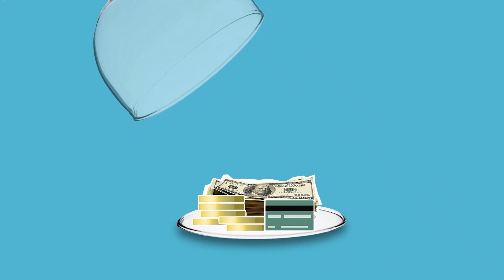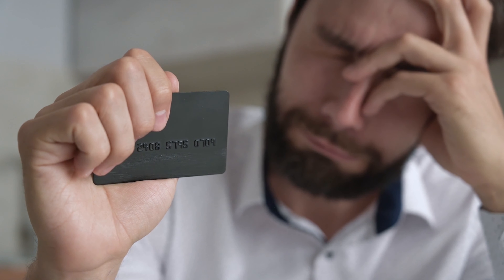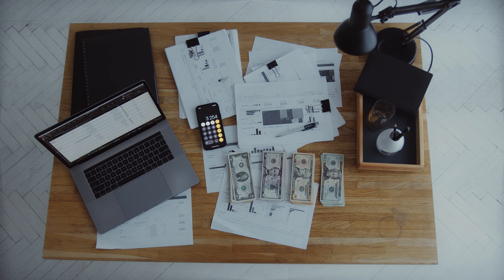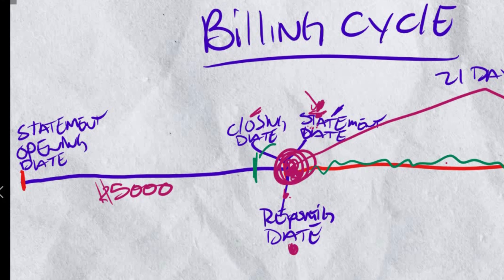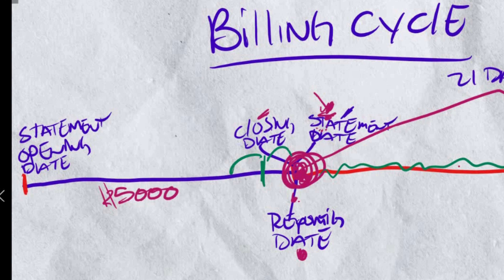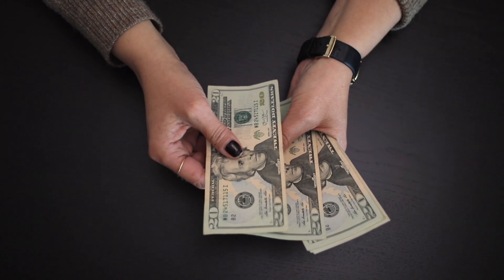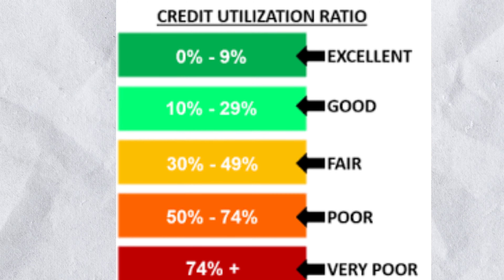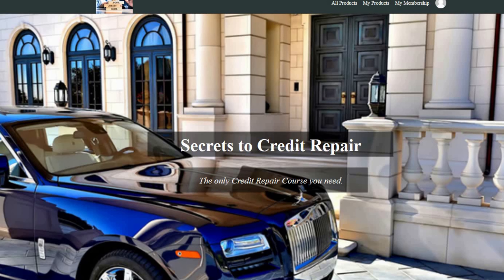CREDIT BOOST HACK! 💳 PAY your card on this date & RAISE YOUR CREDIT SCORE FAST! - part 2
♦ In this Video im going to show you a hack where you boost your credit score by paying your credit card on this date

🔴Try Chime Today and receive $100. when you set up direct deposit